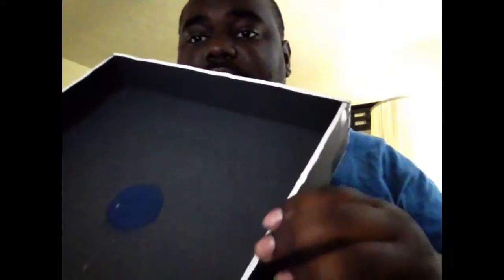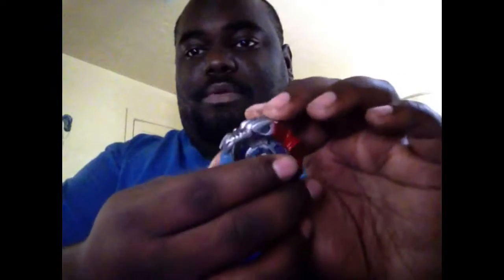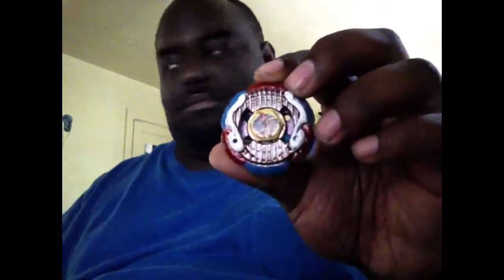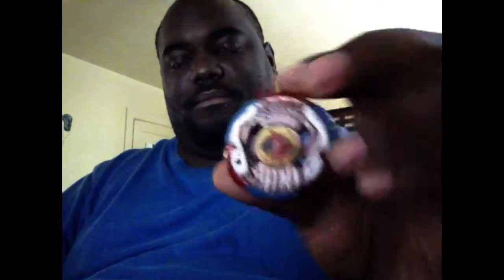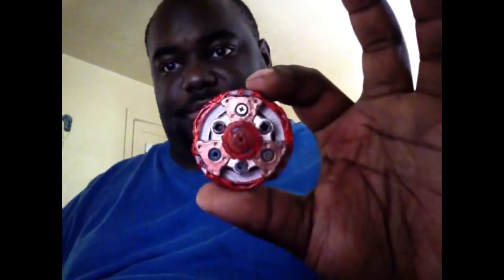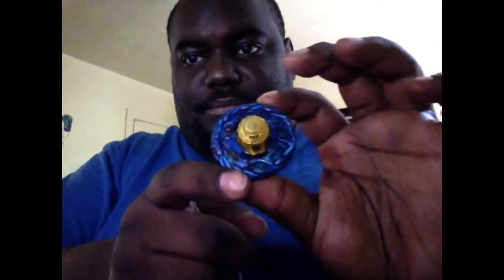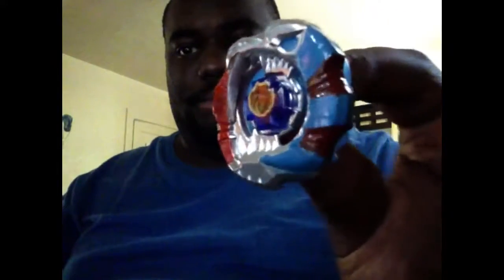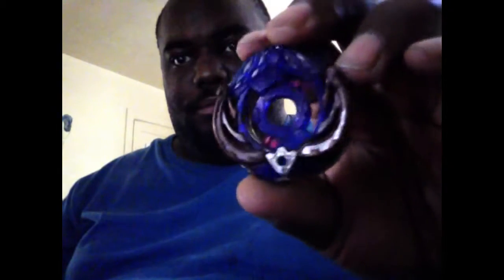Let's Talk About... | Beyblades pt. 1 | LET IT RIP!!!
Hope you enjoy Part one of the Beyblade collection video.